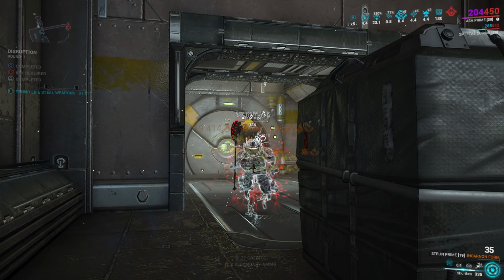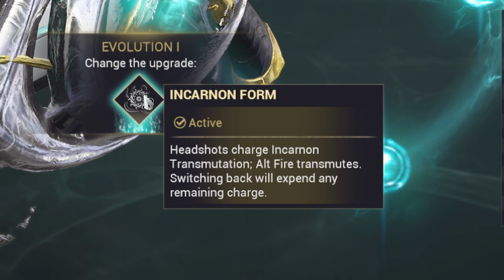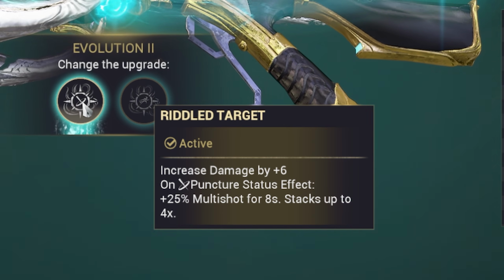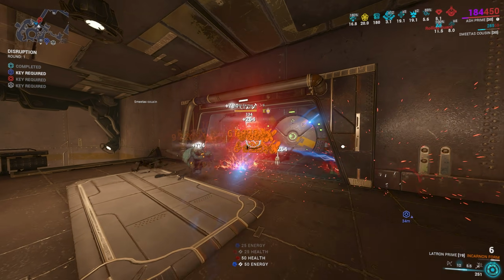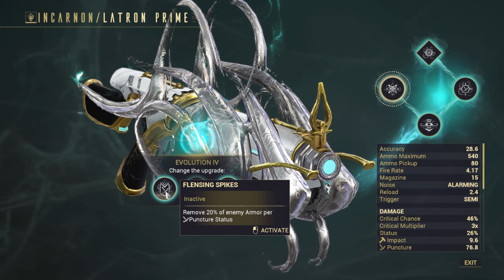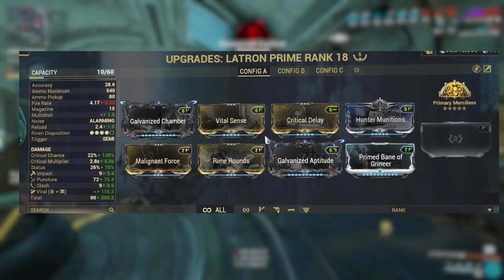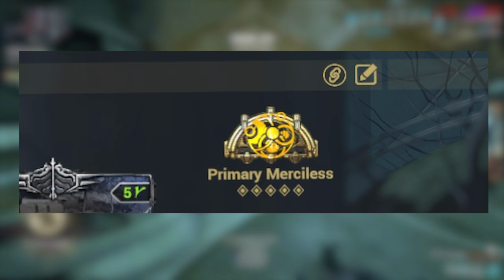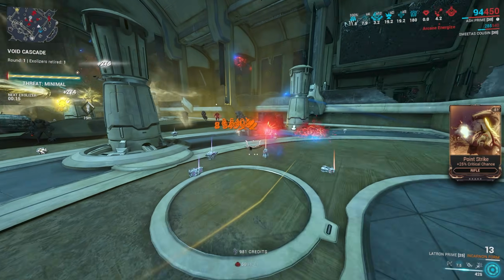INCARNON LATRON is AMAZING! It Shreds Everything in Warframe!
I know i know im late but here IS THE INCARNON LATRON is amazing like could this be the New Kuva zarr in Warframe 2023? Hope you enjoying the new incarnon weapons in warframe. This is totally me not Keyword dumping for Seo for Warframe 2023. So what's your favourite incarnon weapons? Strun incarnon Kunai Incarnon? or the Latron incarnon!

Timestamps:
0:00 - 0:32 Intro
0:32 - 3:05 Evolutions
3:05 - 3:53 build 1
3:53 - 4:02 build 2
4:02 - 5:01 Final thoughts